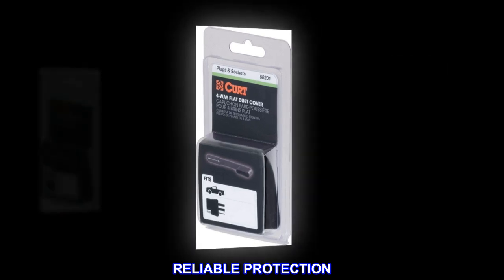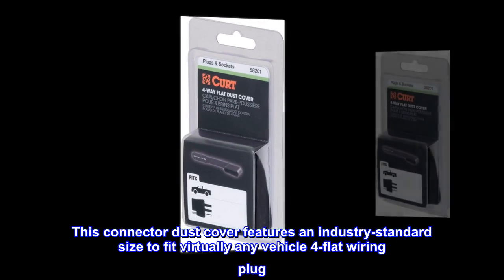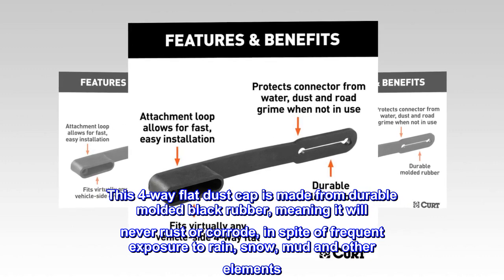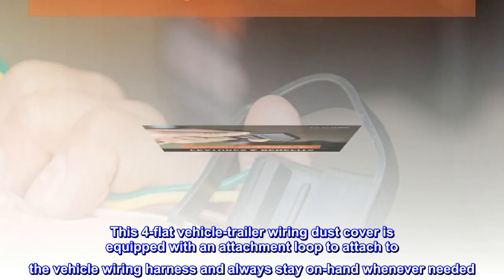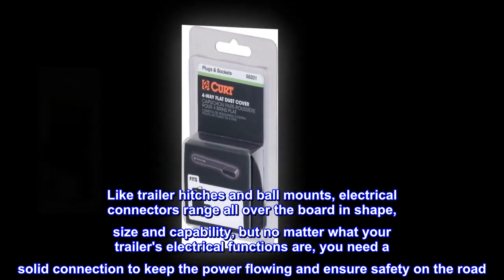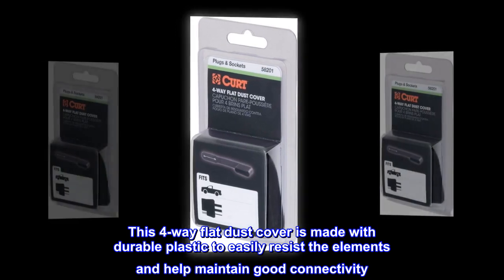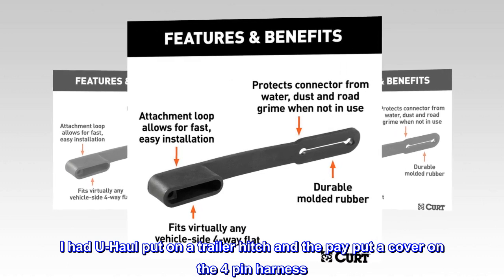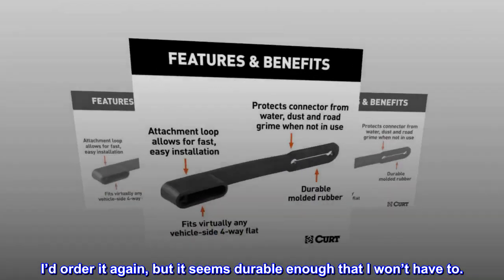CURT 58201 Vehicle-Side 4-Pin Flat Trailer Wiring Harness Connector Dust Cover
RELIABLE PROTECTION. This dust cover is the ideal way to protect your 4-way flat vehicle connector when not towing. It protects the wiring terminals against dirt, water, debris and rust to maintain a strong, long-lasting connection
STANDARD FIT. This connector dust cover features an industry-standard size to fit virtually any vehicle 4-flat wiring plug. It is designed specifically for the vehicle side of the connection
LONG-LASTING. This 4-way flat dust cap is made from durable molded black rubber, meaning it will never rust or corrode, in spite of frequent exposure to rain, snow, mud and other elements
EASY TO INSTALL. This 4-pin wiring cover installs quickly and easily. Just press it onto the vehicle plug whenever needed! The friction fit eliminates the need for tools or additional components
ALWAYS ON HAND. This 4-flat vehicle-trailer wiring dust cover is equipped with an attachment loop to attach to the vehicle wiring harness and always stay on-hand whenever needed
Like trailer hitches and ball mounts, electrical connectors range all over the board in shape, size and capability, but no matter what your trailer's electrical functions are, you need a solid connection to keep the power flowing and ensure safety on the road. CURT electrical connectors are designed and manufactured to give you a reliable connection every time you plug in your trailer. Protect your vehicle-to-trailer wiring connection with a CURT electrical socket cover. This 4-way flat dust cover is made with durable plastic to easily resist the elements and help maintain good connectivity. It comes with a convenient attachment tab to avoid loss and is specifically designed to fit a 4-way flat socket on the vehicle side of the connection.
Worked great and stayed on
I had U-Haul put on a trailer hitch and the pay put a cover on the 4 pin harness. One day and 395 miles later it was gone. 2250 miles later it’s still in place. I’d order it again, but it seems durable enough that I won’t have to.